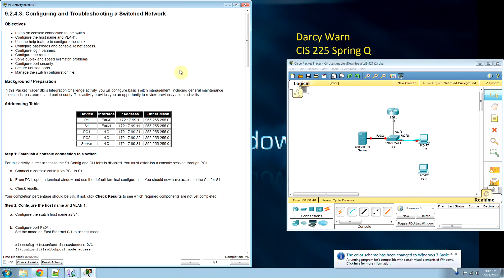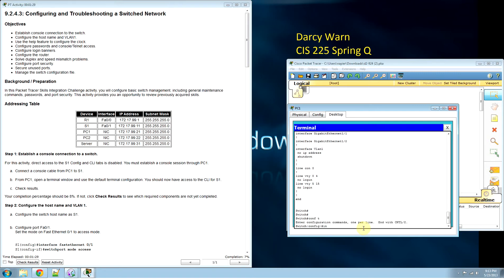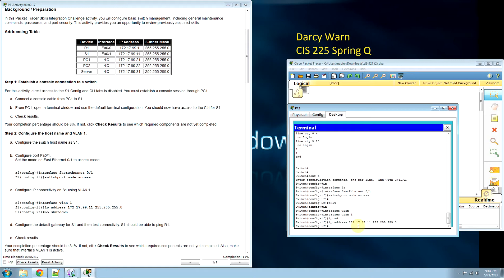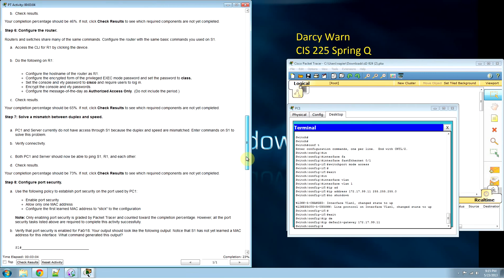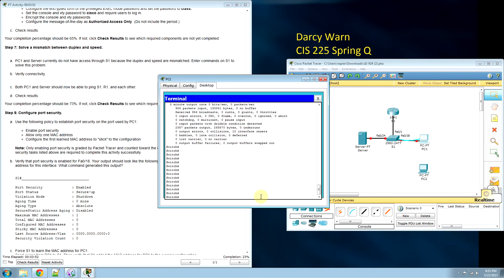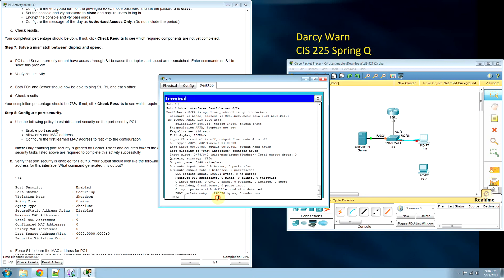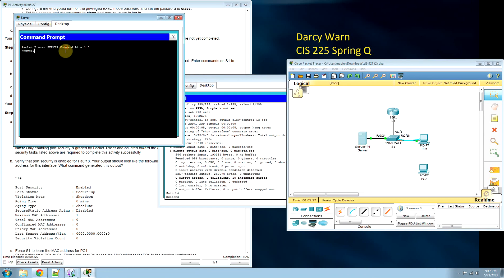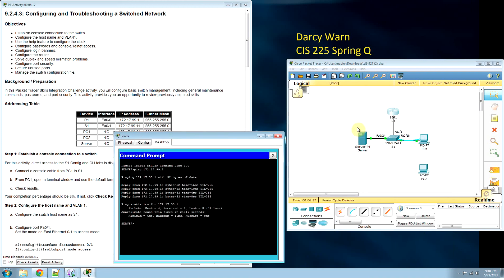9.2.4 troubleshoot a switch cisco packet tracer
set up default and static routes